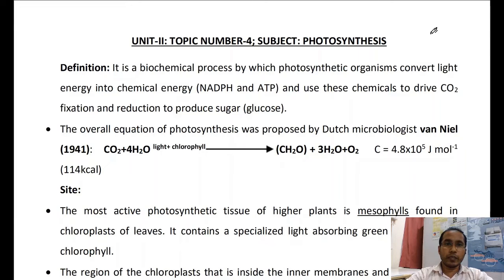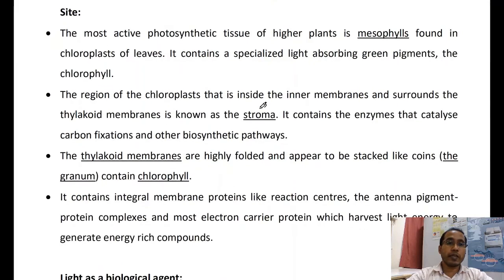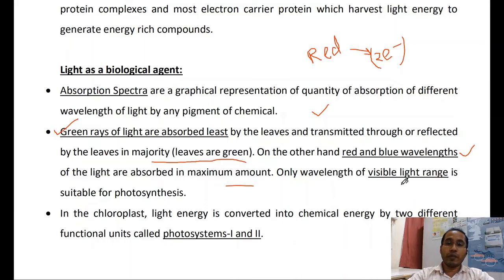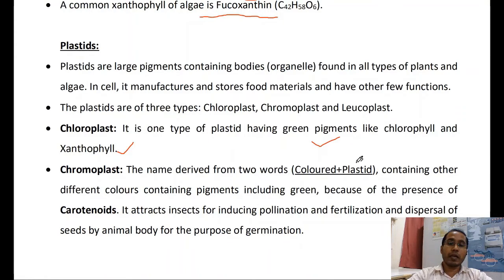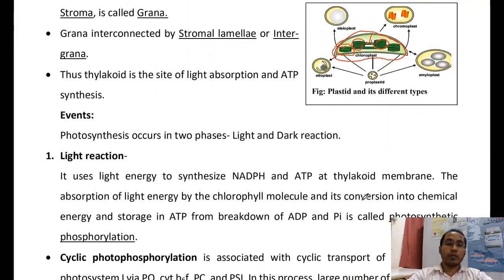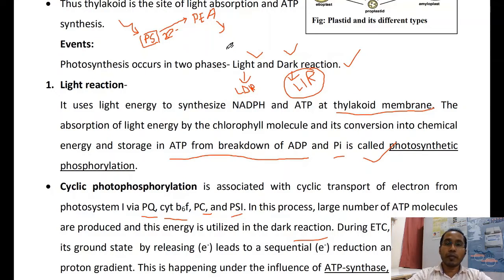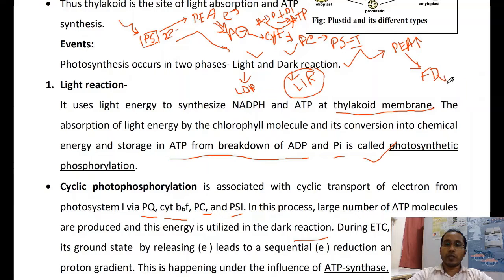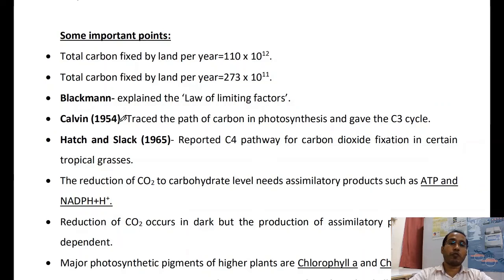ICAR-JRF#Plant Science Photosynthesis: Light Reaction#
This Video lecture is fourth educational lecture on module-II and that is Photosynthesis: Light Reaction (Uni-II, Topic-4.1). From this video, viewers will get a complete an essence of information of Photosynthesis where most of the statement are related to the questions of ICAR-JRF and SAU level PG entrance exams of last 10 years.

The purpose of opening this education page is to provide maximum education exposure to aspirants for cracking of competitive examinations in Agriculture and Plant Science.